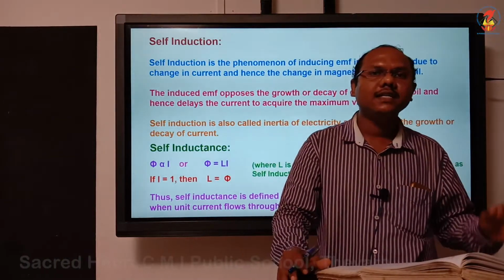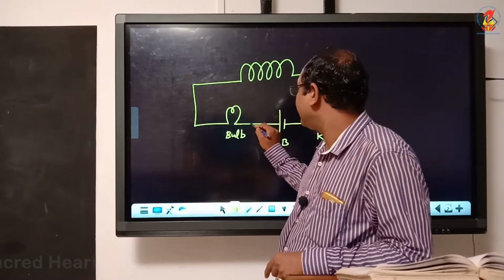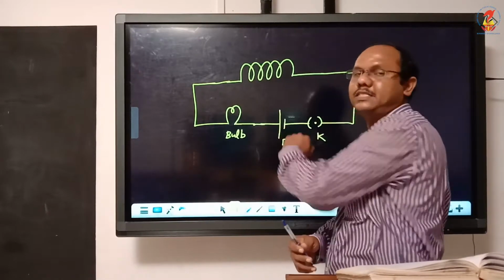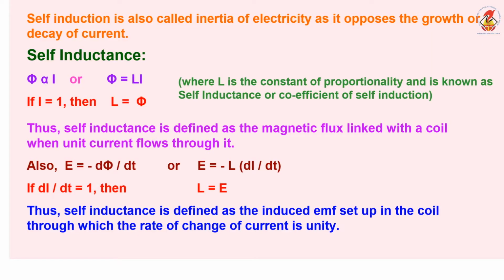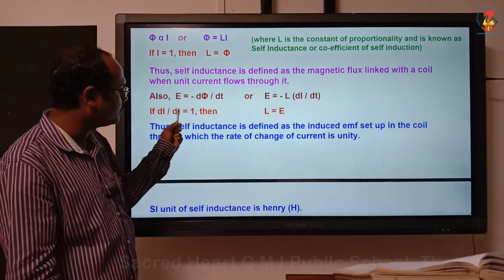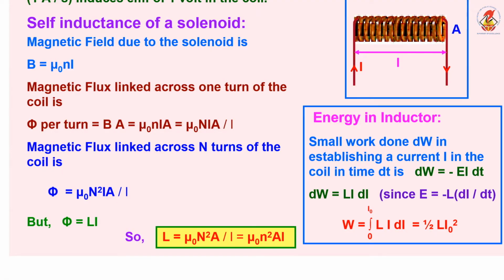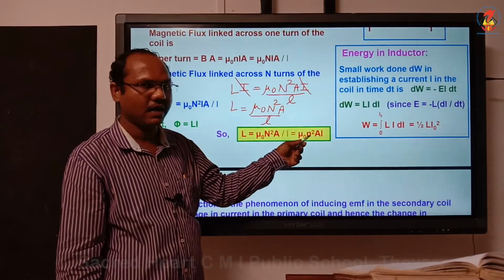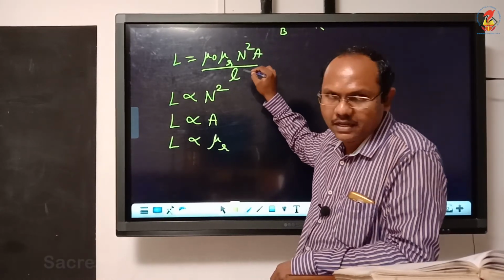Phy12 Chapter 06 Electromagnetic Induction Video 04 Self induction